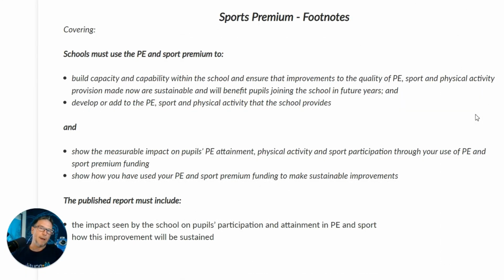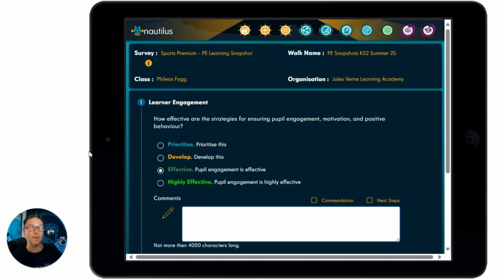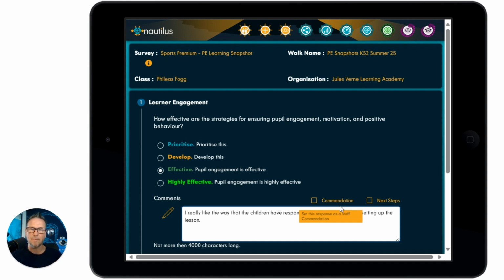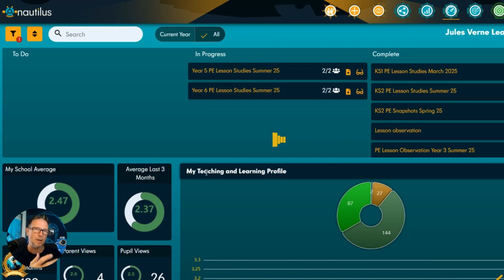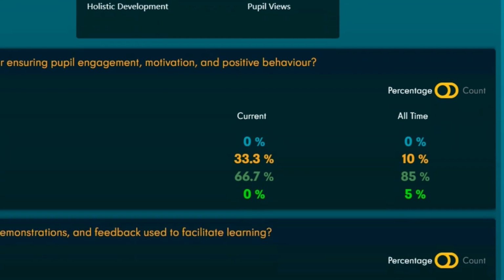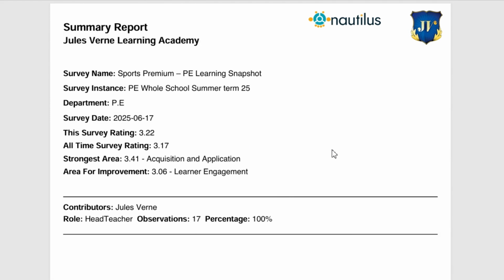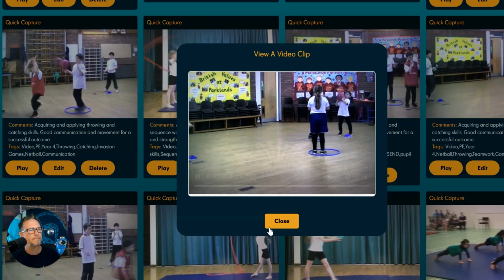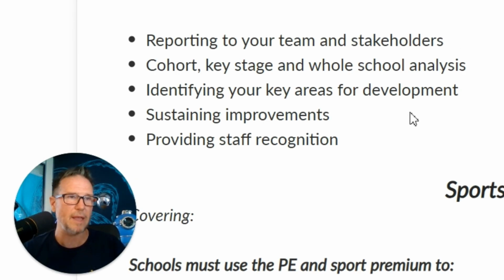The Sports Premium PE Leadership Toolkit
Capture and evaluate your PE provision with an iPad or tablet, using the new Sports Premium PE Leadership Toolkit.

Using our specialist video-capture PE Learning Snapshot, PE Lesson Visit and PE Pupil Survey, your PE leader will be able to efficiently capture and evaluate all of the great work that you do.

This toolkit also includes 3 exclusive CPD sessions, enabling your PE leader to master the system, evaluate and sustain impact, and develop their leadership skills.